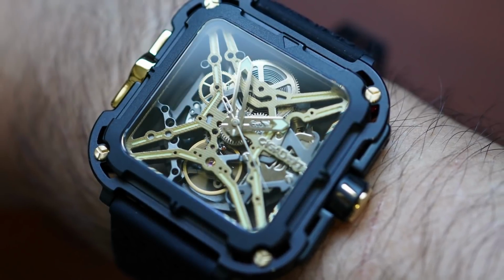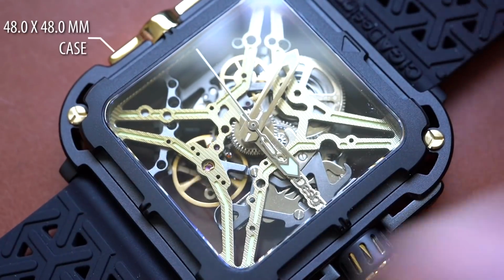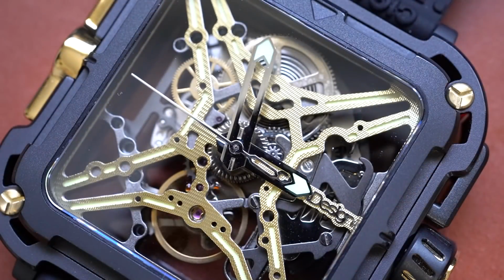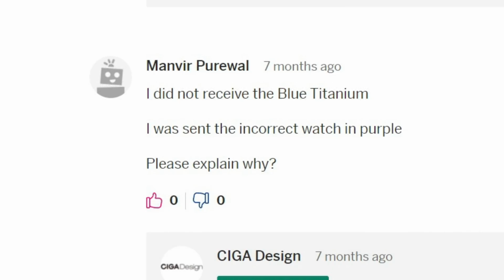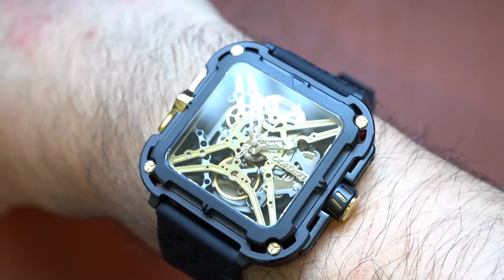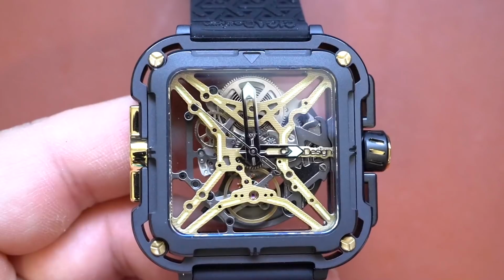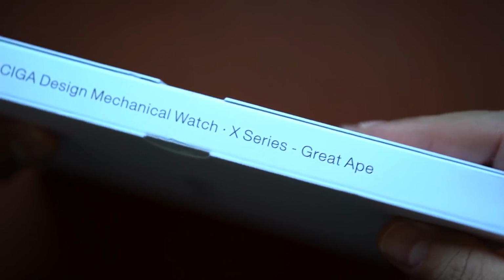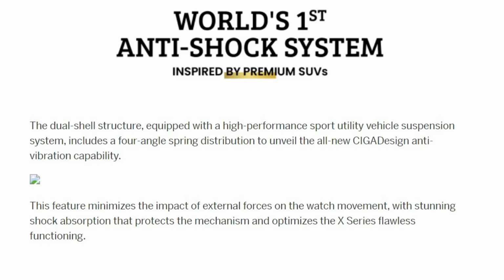Don't Trust Watch Reviewers- Take EVERYTHING w/ A Grain Of Salt PART 1 (Ciga Great Ape Review)